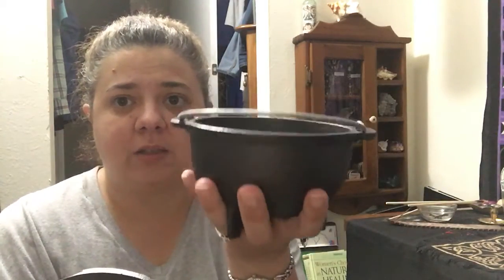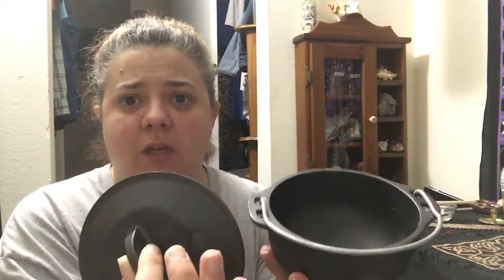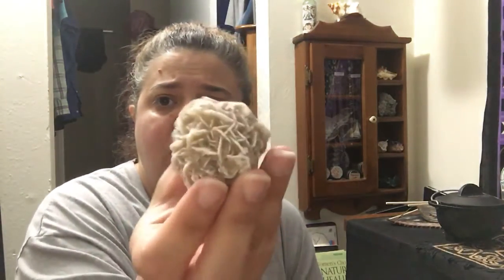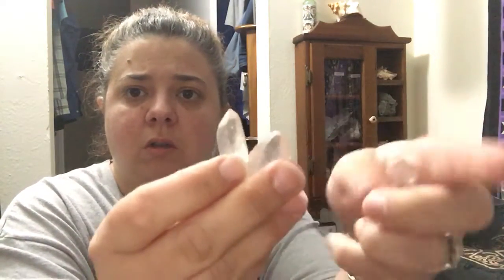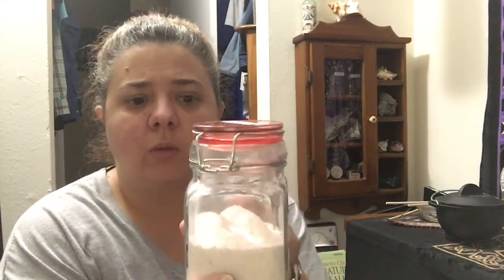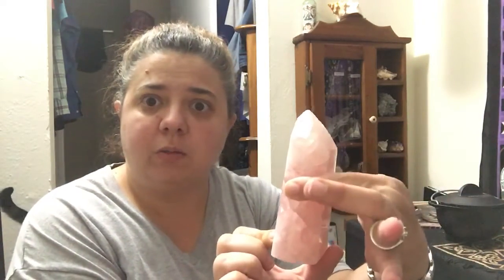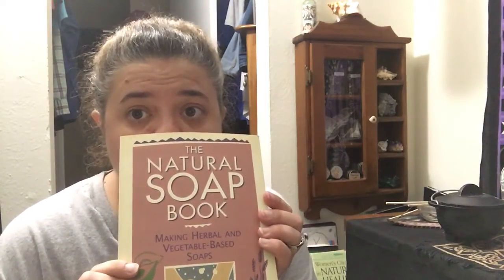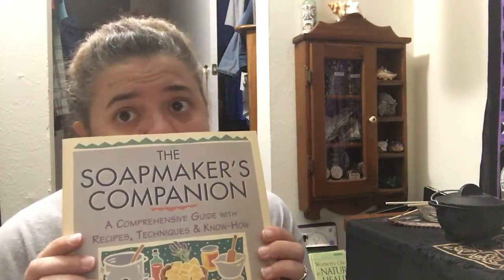First Witchy Haul!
Got some goodie while visiting my mom and wanted to share !